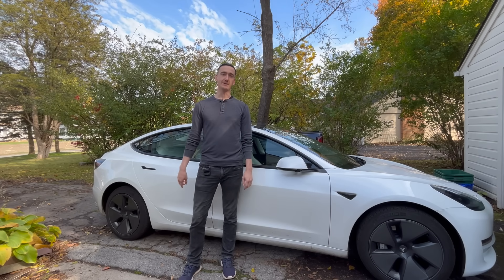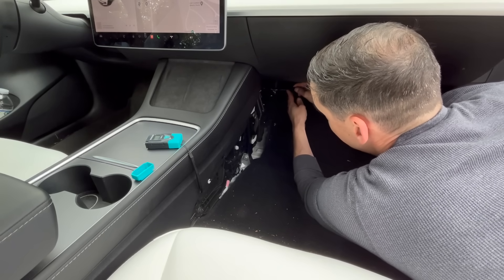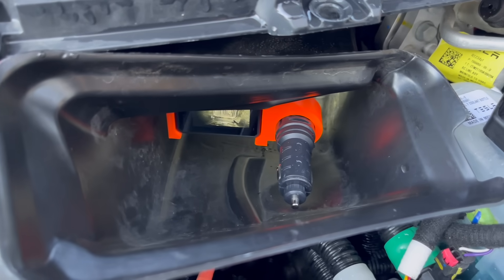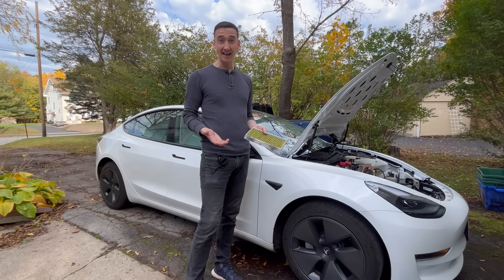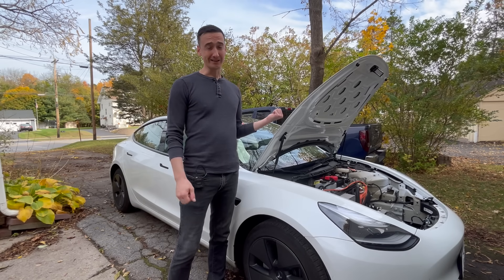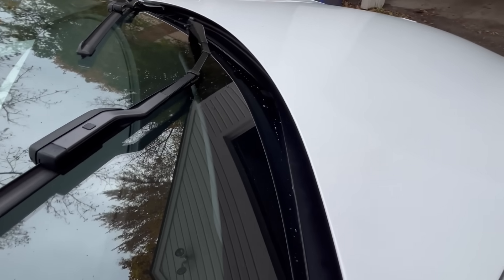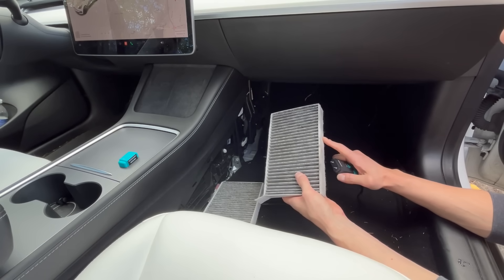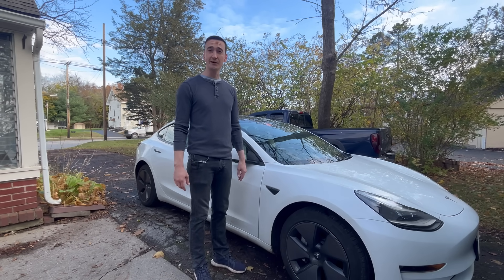This design flaw makes Tesla’s Model 3 smell bad! (with fixes!)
I got tired of replacing cabin air filters and set out to figure out why Tesla's Model 3 has required changes so much more frequently than any other car.

Aftermarket gasket
Filter with Microban (Or on ebay

0:00 Intro
5:19 The design flaw
8:58 Remove the duct
9:20 Car wash mode
11:25 Aftermarket gasket
17:18 The easy way
17:25 Message Tesla